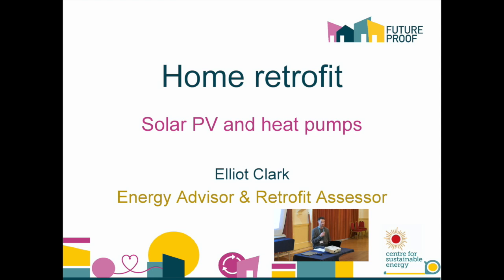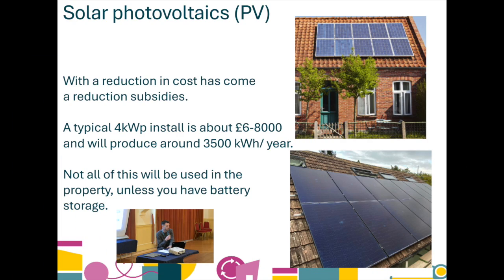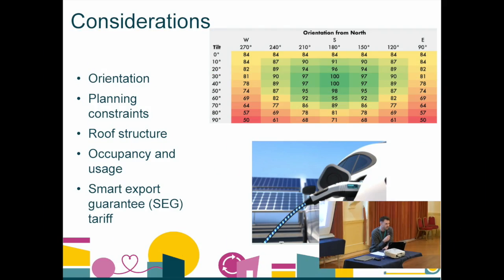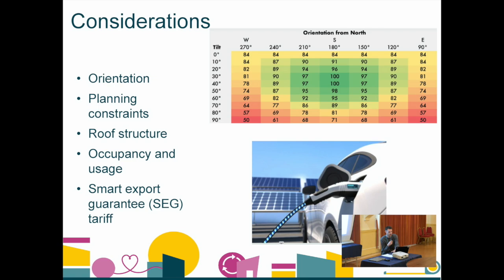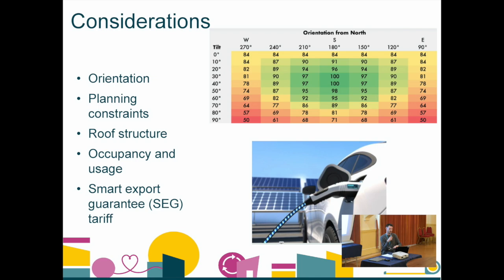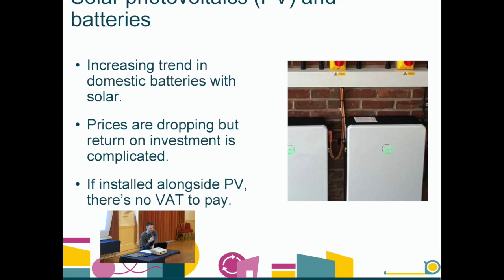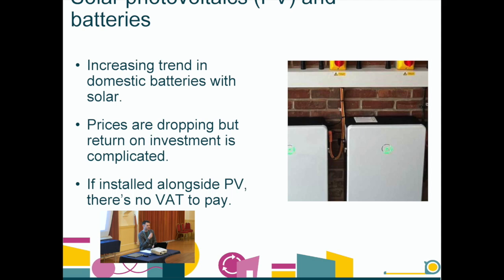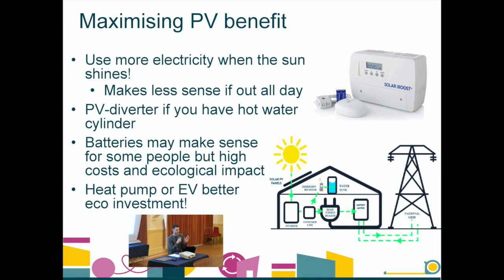Home Energy Presentation 2 - Solar Panels, Home batteries, & Solar diverters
A presentation from the Centre for Sustainable Energy in association with Zero Chippenham on Solar Panels, Home Batteries, and solar diverters in your home. Filmed live at Chippenham Town Hall Friday 8th March 2024.
This workshop was made possible by funding from Wessex Water Community Connectors.